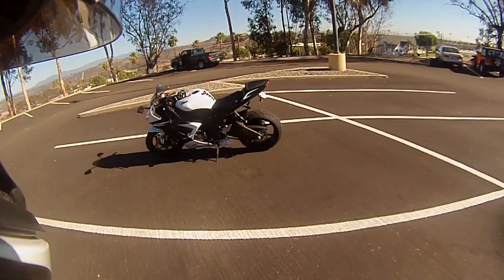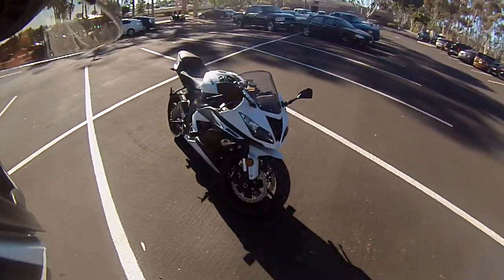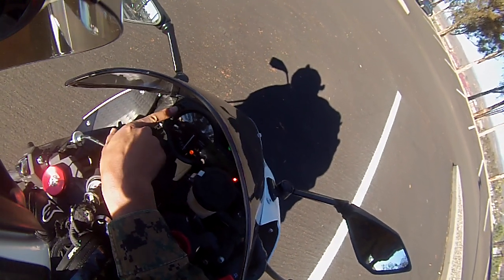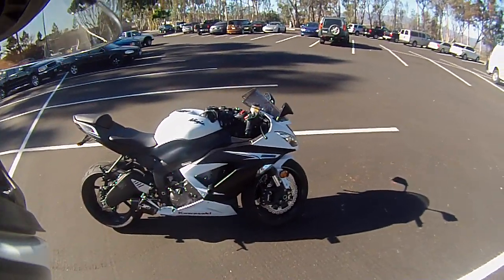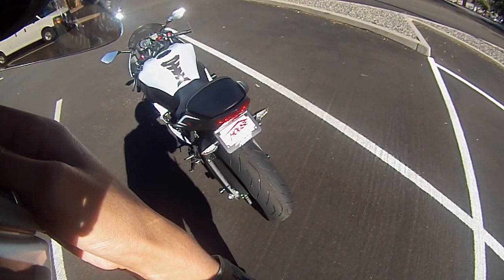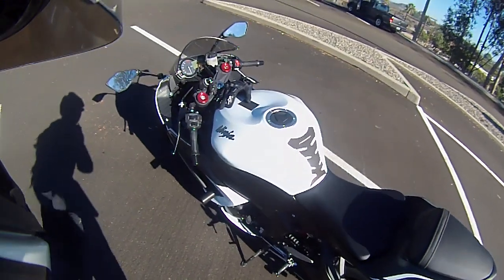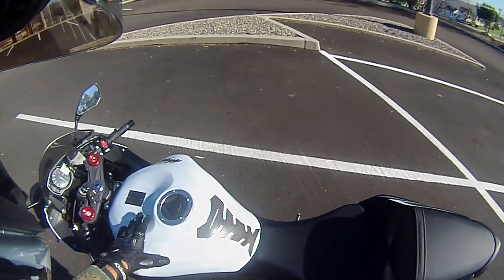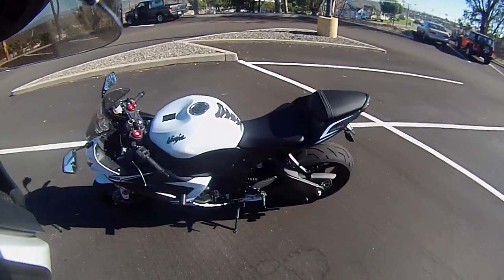New Bike Reveal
So I got a new bike...  It's a 2013 Kawasaki ZX6R (636).  I LOVE IT!